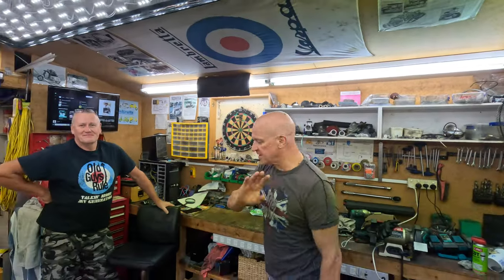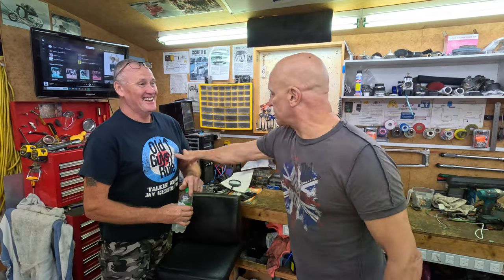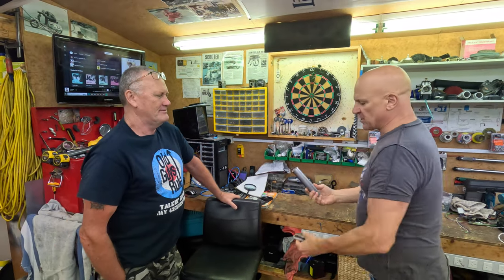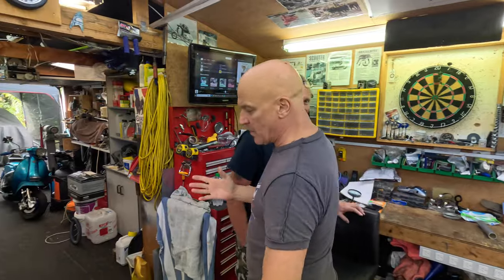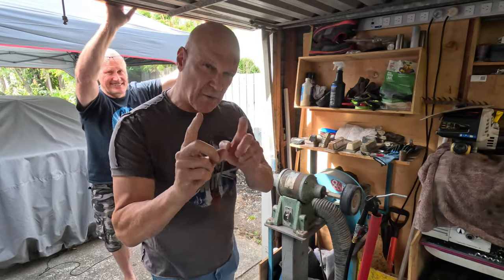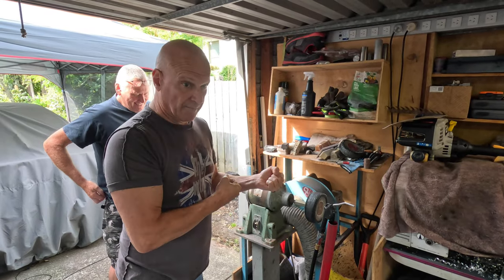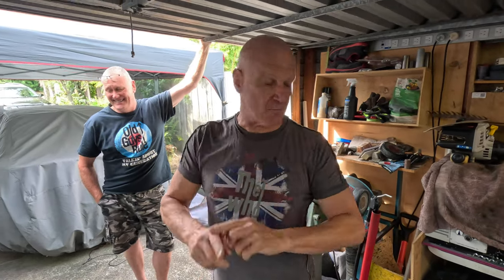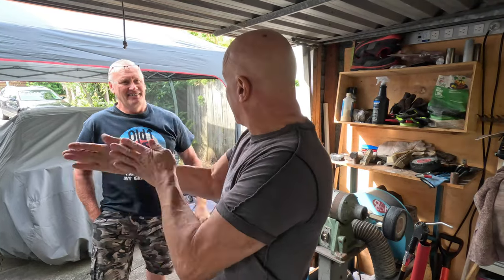Trailer for the up and coming metal polishing video